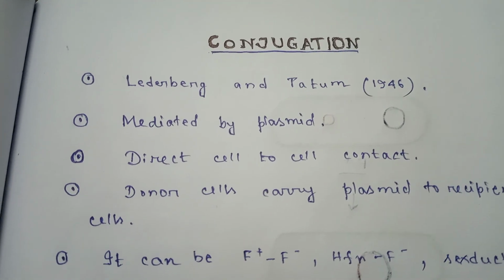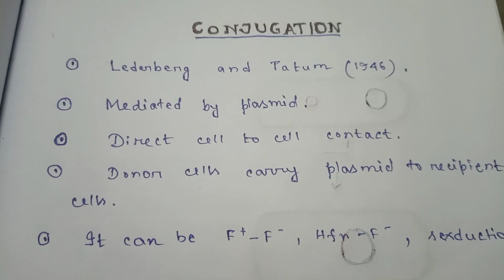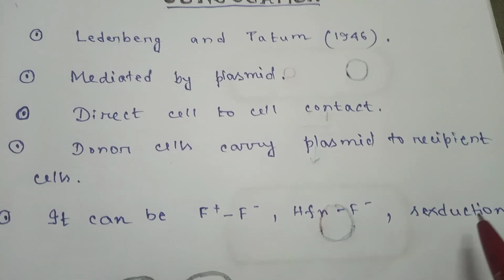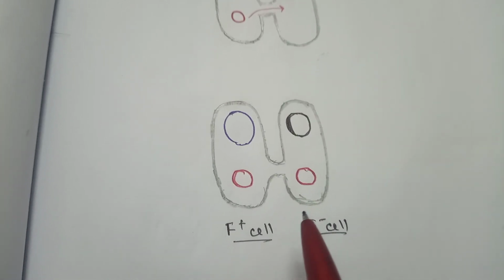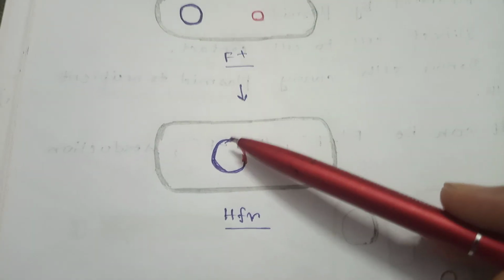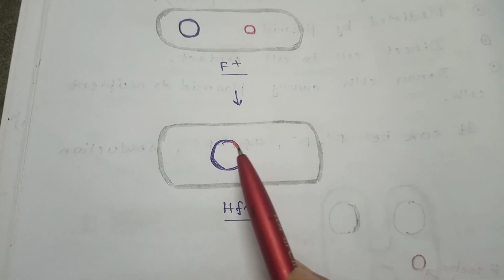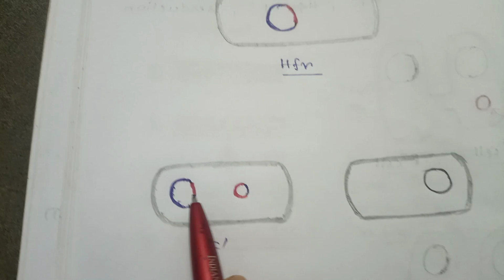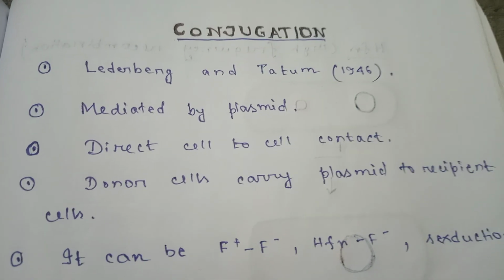Bacterial Conjugation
In this video lecture, we have discussed about the very basics of bacterial conjugation. F+ F- ;  Hfr F- ; F' F-  or  Sexduction are depicted here with diagrammes.